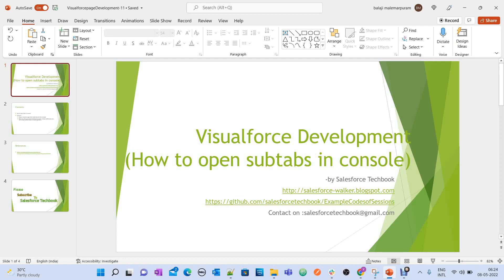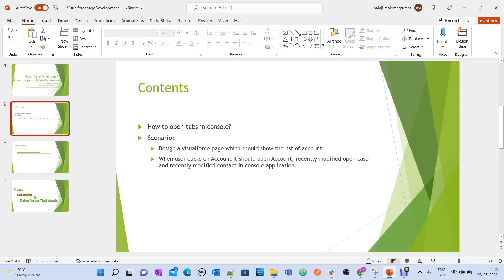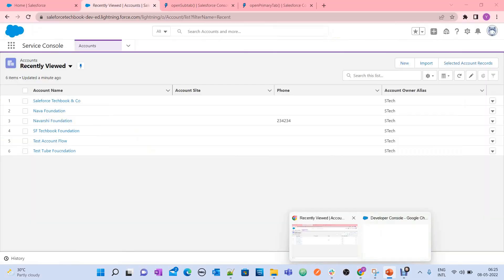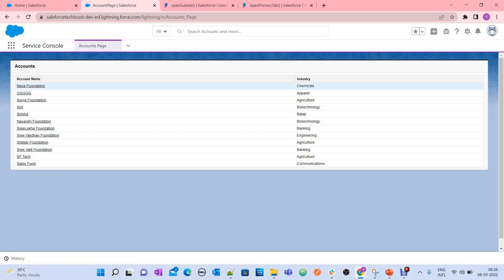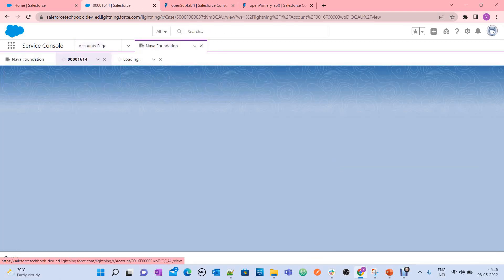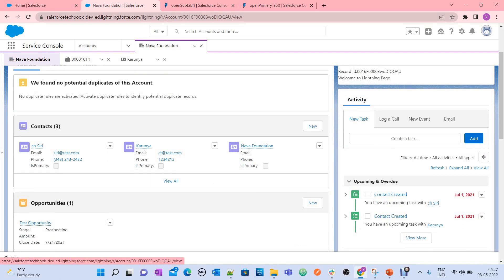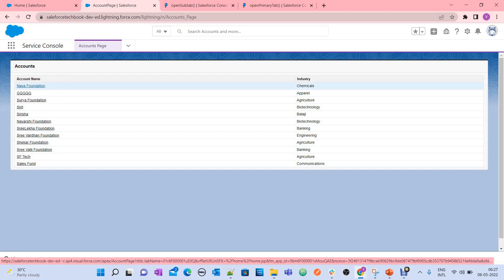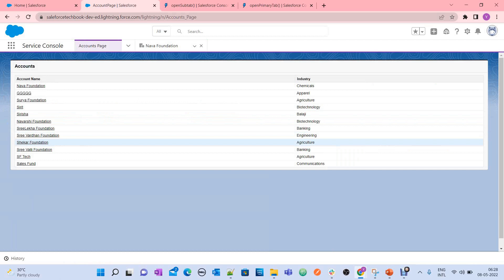Visualforce Page Development-11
Hi,
It explains how to open records in a primary tab and sub tabs from Visualforce page in console application with simple example